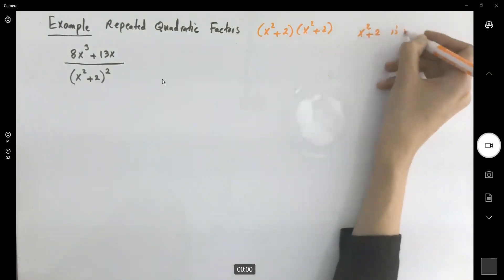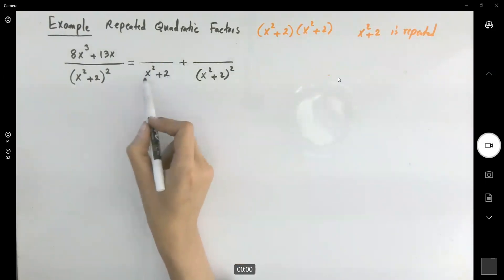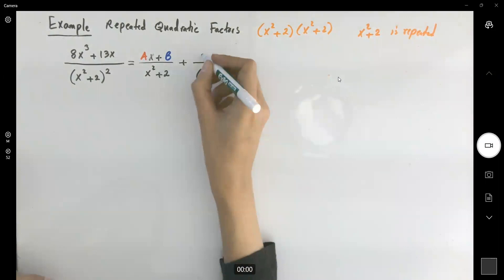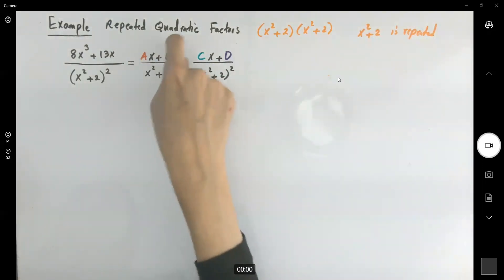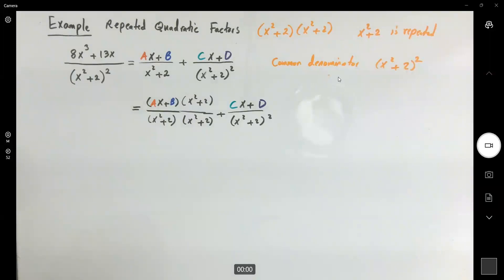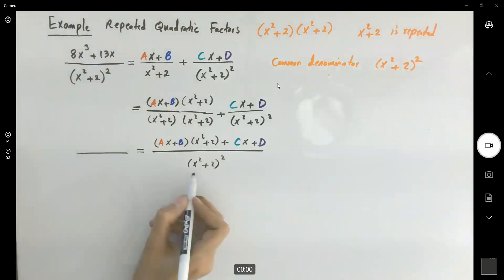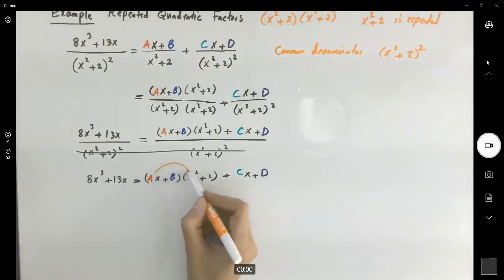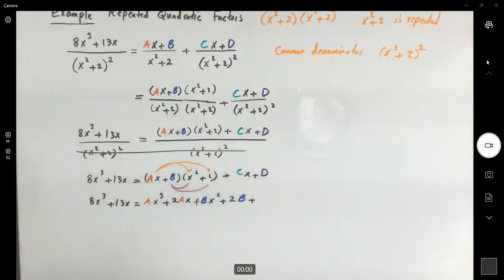Partial Fractions (8x^3+13x)/(x^2+2)^2